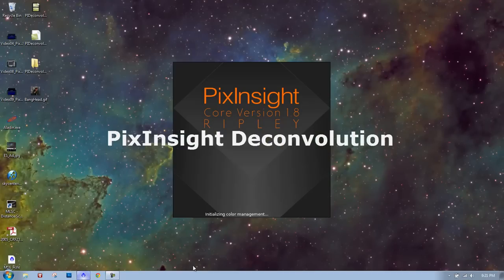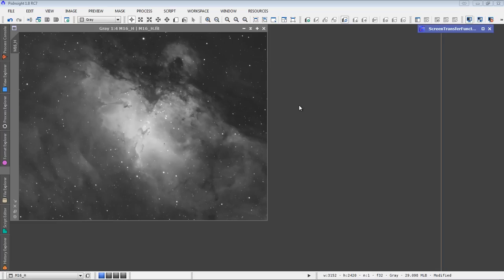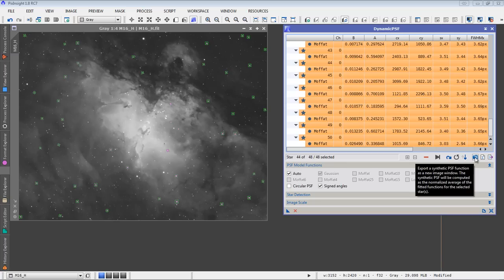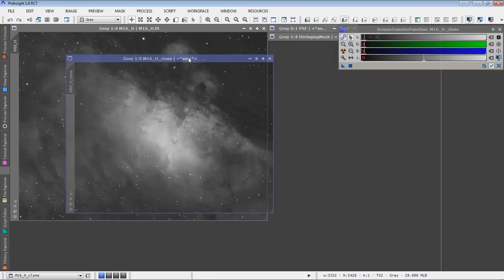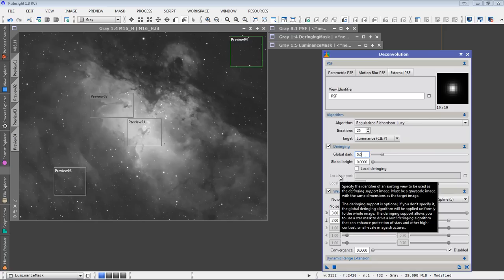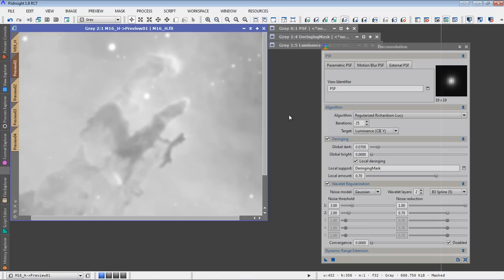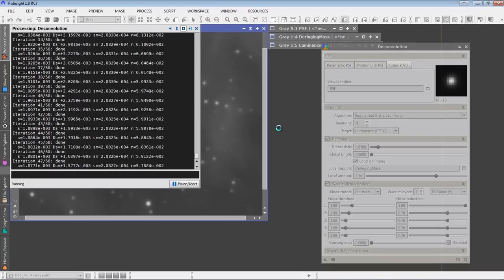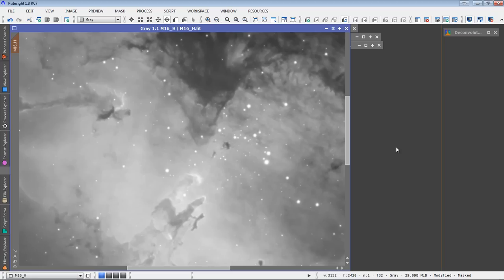PixInsight Deconvolution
A video walkthrough demonstrating the use of Deconvolution in PixInsight.  This is based off of the technique learned from astrophotographer Manuel Jimenez.